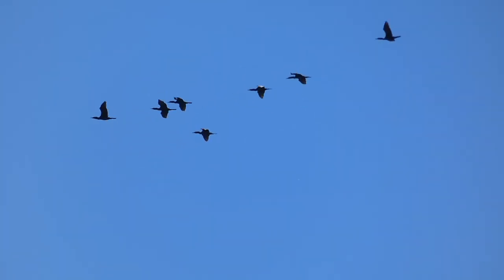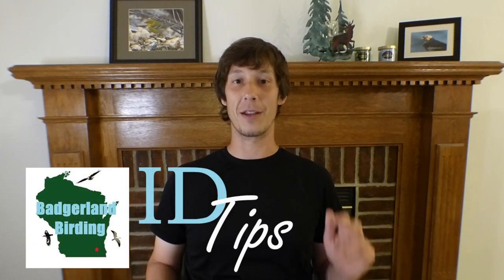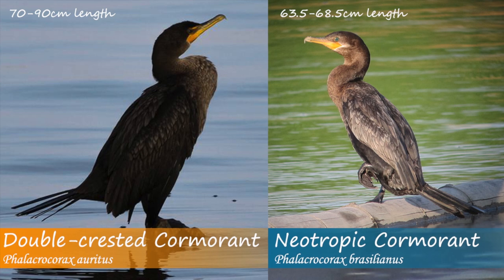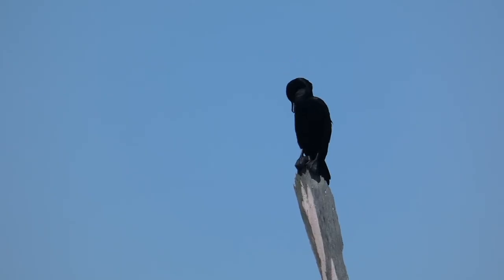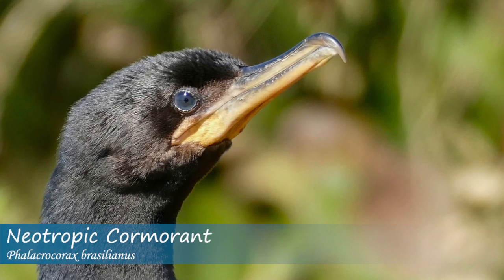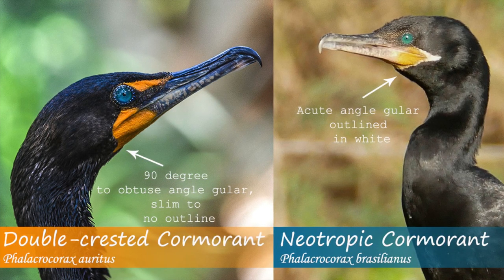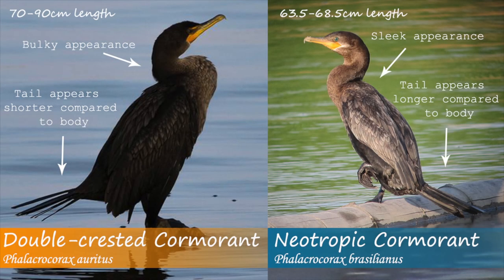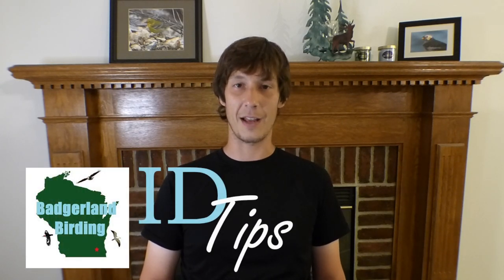ID Tips: Neotropic Cormorant vs. Double-crested Cormorant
Learn how to distinguish a Neotropic Cormorant from a Double-crested Cormorant. The Neotropic Cormorant is an uncommon visitor to the United States which sometimes flocks with other Cormorant species. Telling the two species apart can be different but with these tips, it will be much easier.

Thanks to the following people for allowing us to use their photos/graphics.

Terry Sohl for his Neotropic and Double-crested Cormorant range maps seen at 0:03 and 0:34.

Neotropic Cormorant at 2:33 and in graphic at 1:59, 2:14, 2:57, 3:11, 3:30. Also used for graphic in description. Changes were made to add titles, arrows, and photo is cropped.
Bernard Dupont

Neotropic Cormorant at 1:53
Bernard Dupont

Double-crested Cormorant at 1:47 and in graphic at 1:59, 2:14, 2:57, 3:11, 3:30. Also used for graphic in description. Changes were made to add titles, arrows, and photo is cropped.
Charles Patrick Ewing

Double-crested Cormorant at 1:44
Judy Gallagher

Double-crested Cormorant at 2:24 and in graphic at 2:53, 3:07, 3:27. Also used for graphic in description. Changes were made to add titles, arrows, and photo is cropped.
Bill Grossmeyer

2 Neotropic Cormorants and one Double-crested Cormorant at 0:47.
Mike’s Birds

Double-crested Cormorant at 2:03.
DaPuglet

Neotropic Cormoant in graphic at 2:53, 3:07, 3:27. Also used for graphic in description. Changes were made to add titles, arrows, and photo is cropped.
Felix Uribe